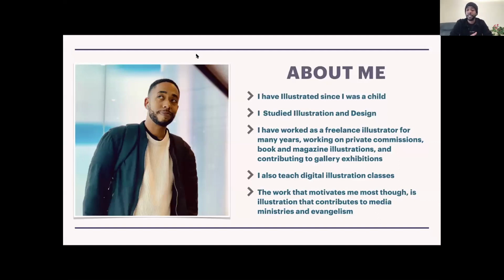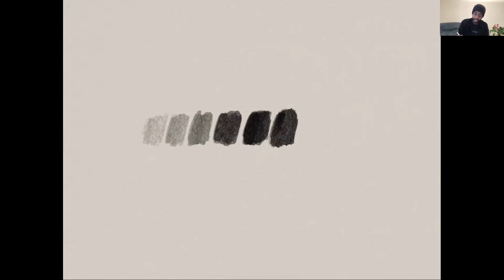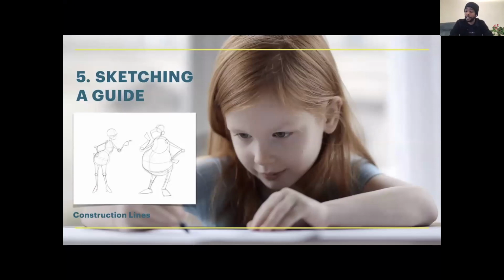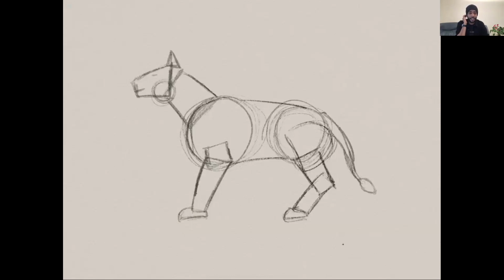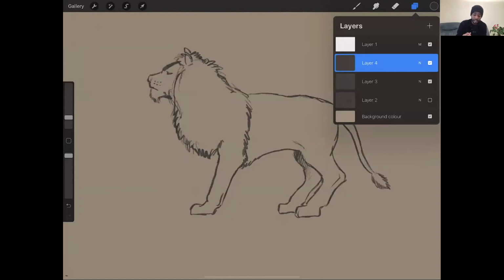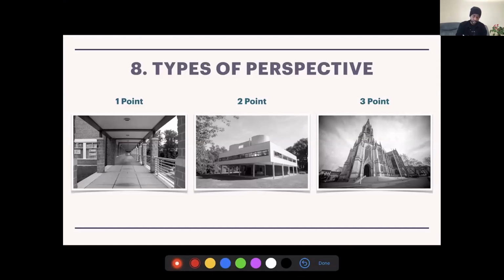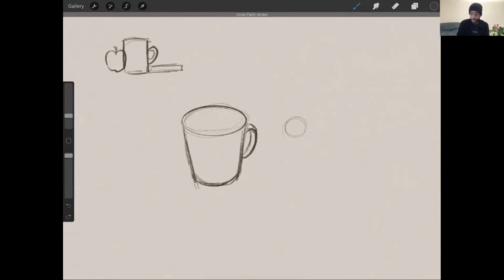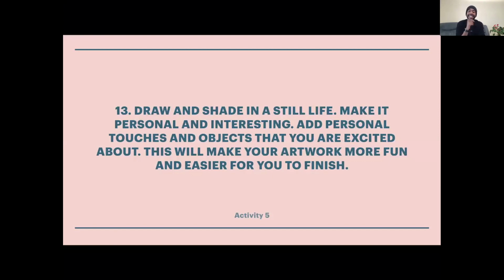Drawing Pathfinder Honour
I'm so happy that we were able for this presentation to get nobody ells then Ashley Bloom one of our BUC best designers and artist.  Ashley Bloom currently works for Apple and as one oh his main jobs does live drawing in the Apple flagship store in London.  Today he is teaching for us Drawing Pathfinder Honour.

And get your badges from British Union Conference Shop

Requirements:

1.Make a list of Drawing Media.

2.What is Chiaroscuro?  And what effect does it have on drawing?

3.Draw a Value Scale with at least 10 different values.

4.What is the best way to begin drawing until you are sure all sizes, placement and proportions are correct?

5.Know the difference between eye level, bird’s eye view and worm’s eye view.

6.Show foreground, middle ground and background in a simple landscape.

7.What is a “multi-media” drawing?

8.Explain Linear Perspective and list at least 4 ways to achieve it when drawing a landscape.

9.Draw a cylindrical object and a rectangular object grouped together a little below the eye, showing proper perspective, light and shade.

10.Understand and describe these types of subject matter:

a.Portraits

b.Landscapes

c.Still Life

d.Abstract

11.Draw an animal using simple shapes such as squares, triangles, rectangles.

12.Make a freehand sketch of an animal, showing in values the distribution of color.

13.Make a drawing of some landscape near your home.

14.Draw and shade in a still life.  Make it personal and interesting; add personal touches and objects that you are excited about…this will make your artwork more fun and easier for you to finish.

15.Memorize Psalm 33:6, and discuss how it relates to drawing.